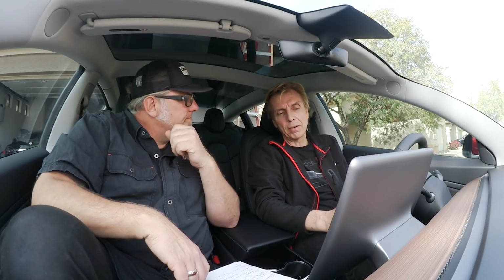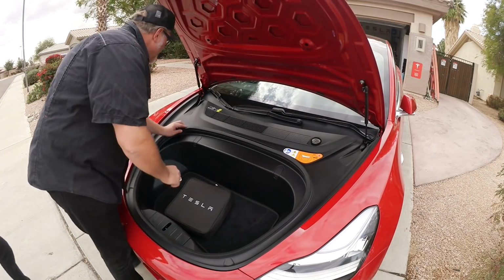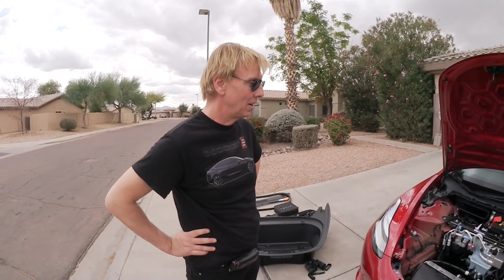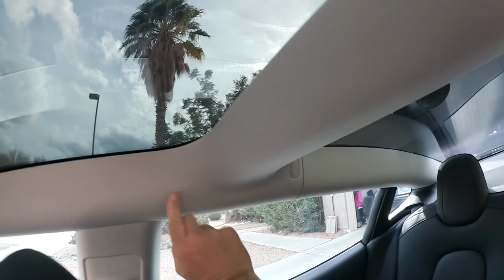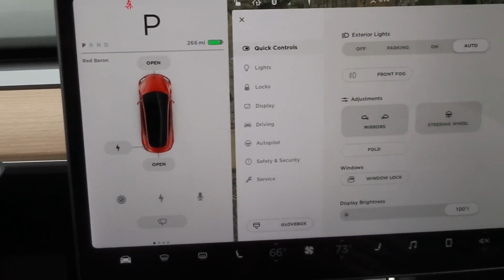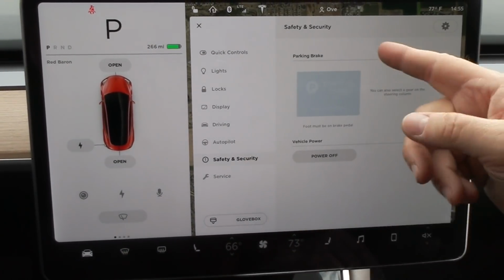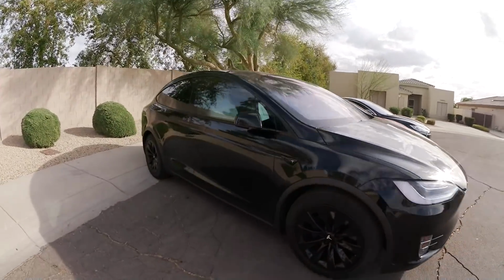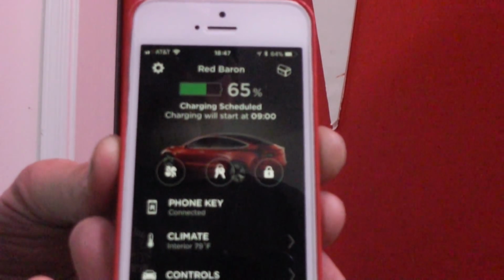Tesla Model 3 All what you want to know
In this episode, you will get the complete review of the Tesla Model 3. Honestly and boldly that directly to you. All features the good items and the problems. Don't miss this one. With the help of Ove from T&T Tesla, we took everything apart to find the truth in the car.